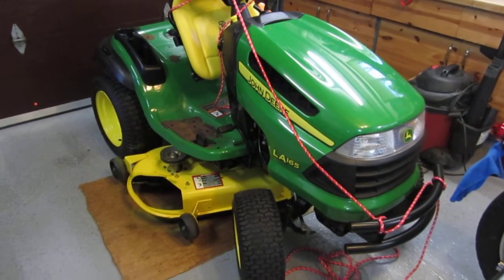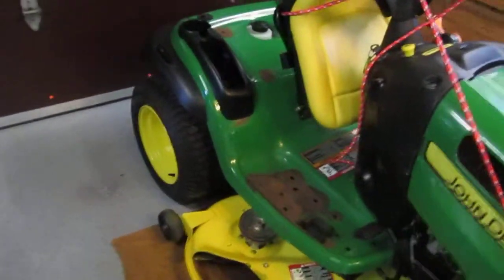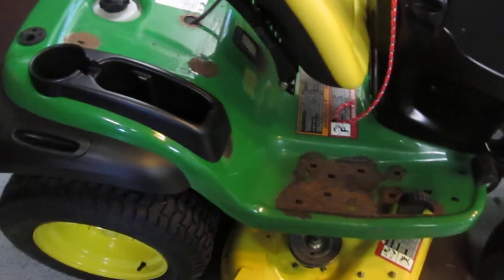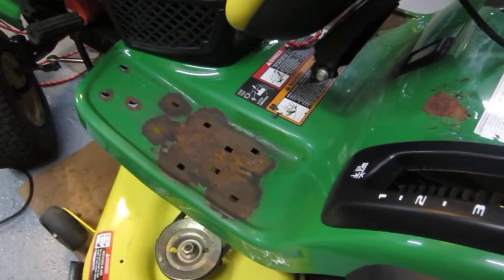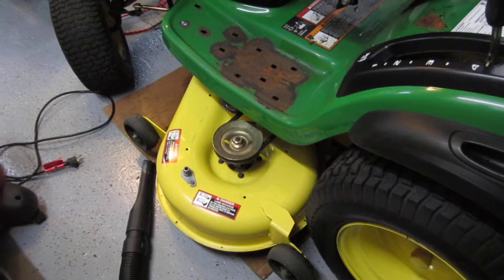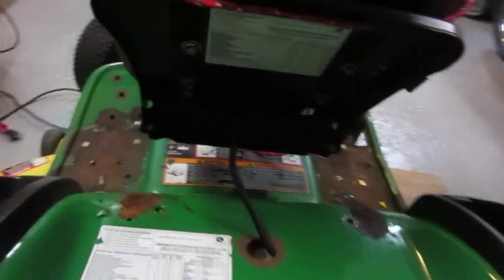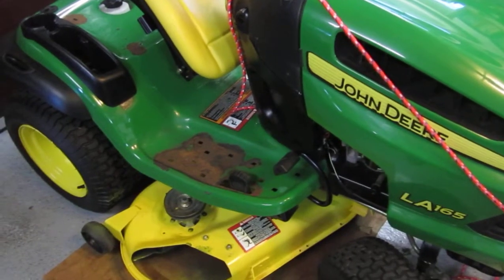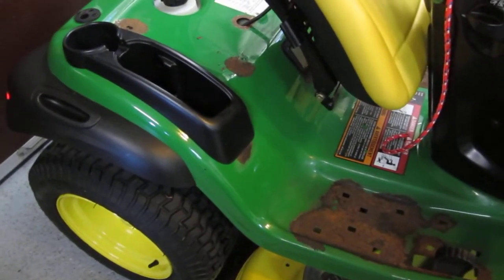John Deere Paint Issues ... Buyer Beware!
Why you should re-consider buying a John Deere Lawn Tractor. A short video detailing John Deere poor quality that ends up costing the consumer big. Never thought that I would be facing a mess like this ... buyer beware.